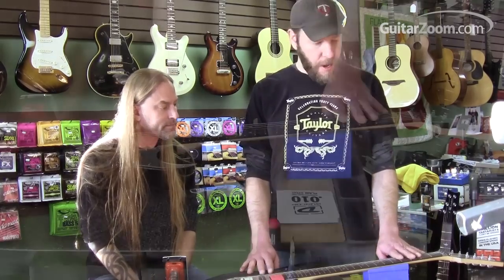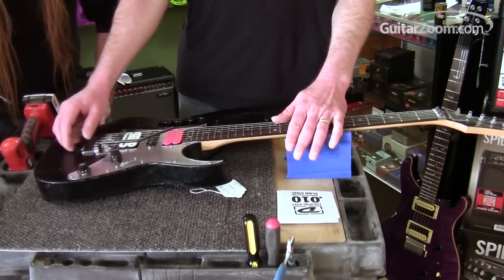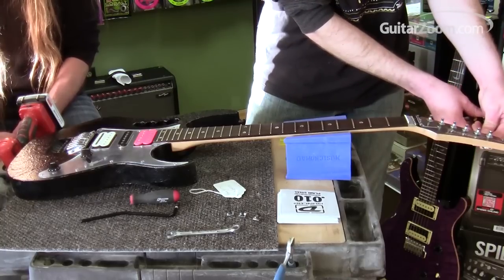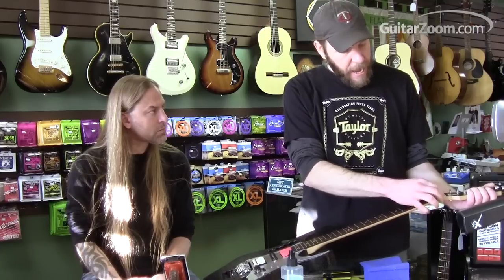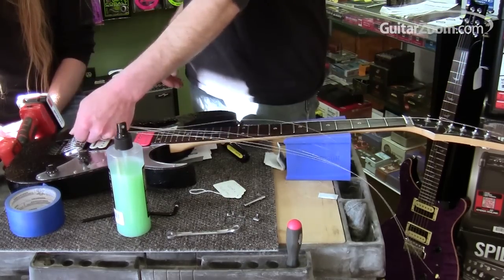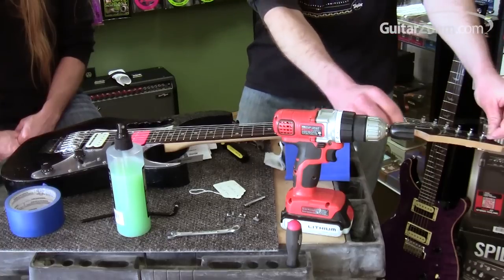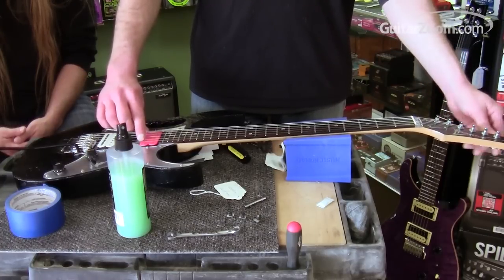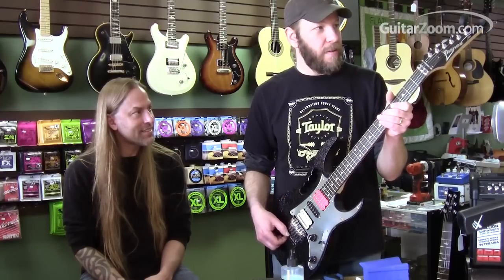How To Change Strings on an Electric Guitar with Floating Tremolo